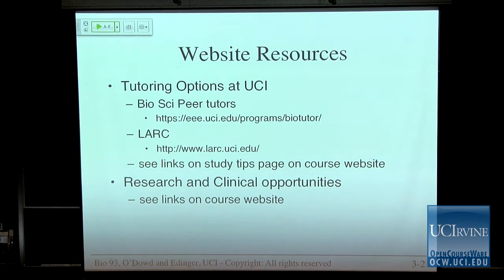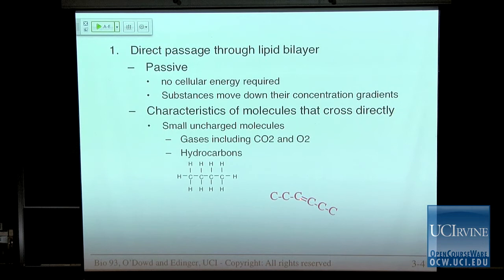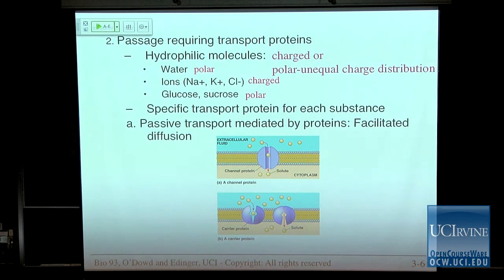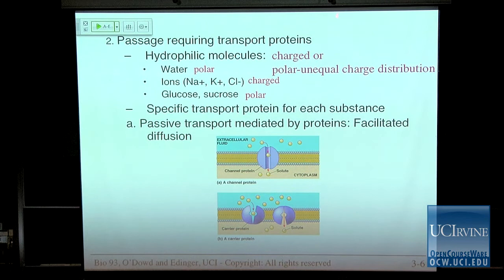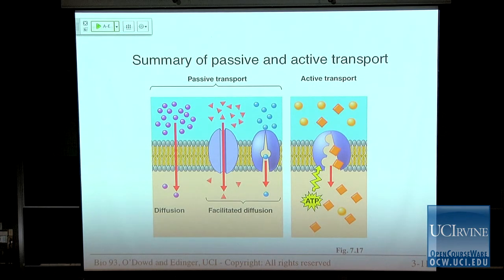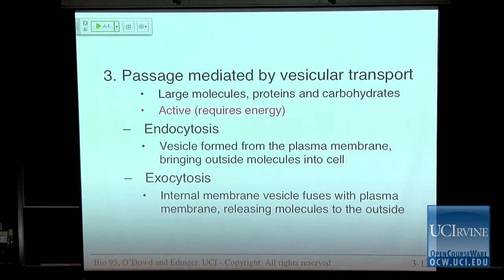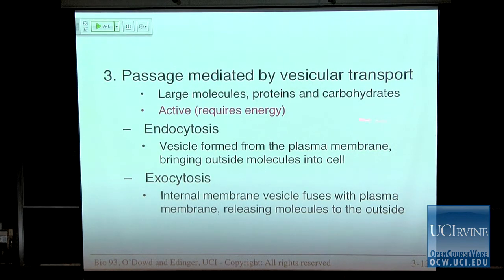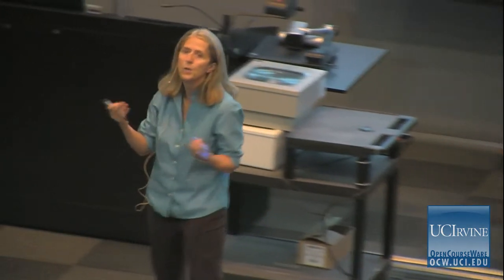Bio Sci 93: DNA to Organisms. Lec. 3: Membrane Function, Passive & Active Transport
UCI BioSci 93: DNA to Organisms (Fall 2012)
Lec 03. DNA to Organisms -- Membrane Function, Passive & Active Transport --
Instructor: Diane K. O'Dowd, Ph.D.

Description: UCI BioSci 93 covers the following topics: Cell biology, biochemistry, genetics, and the biology of organ systems. Covers concepts of building blocks (nucleotides, amino acids, and cells) and of information flow (DNA to proteins, receptors to nuclei, the blood to distant organs, and DNA to offspring)

Required attribution: O'Dowd, Diane K. DNA to Organisms 93 (UCI OpenCourseWare: University of California, Irvine), [Access date].